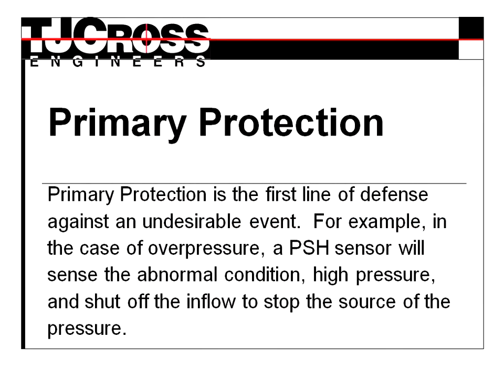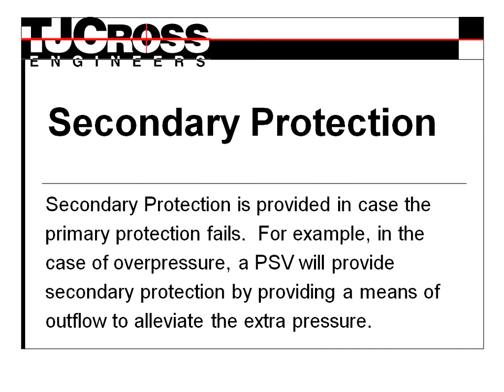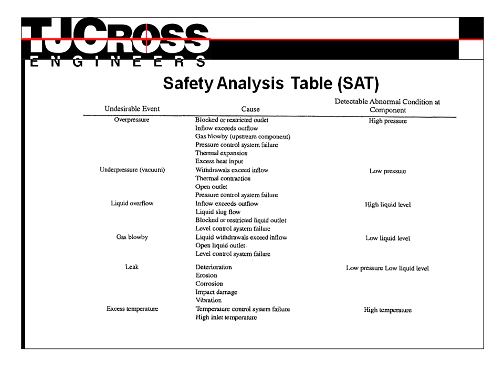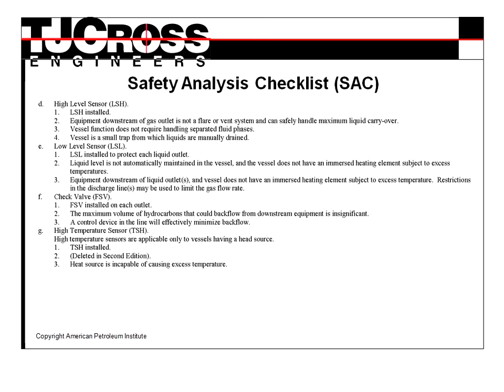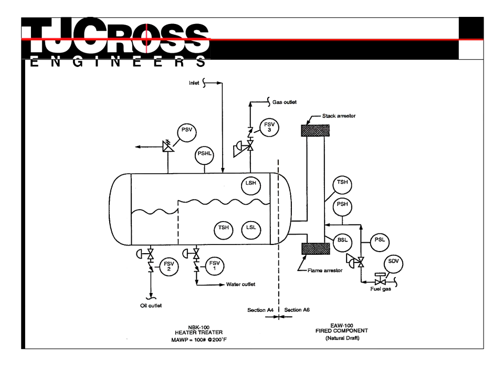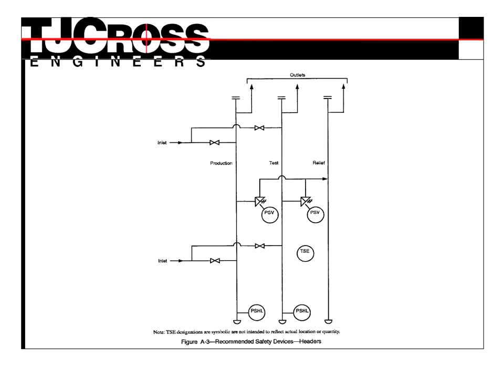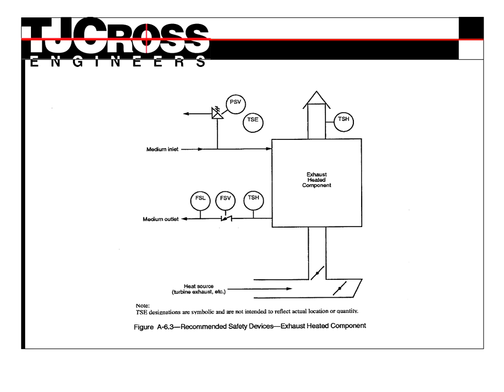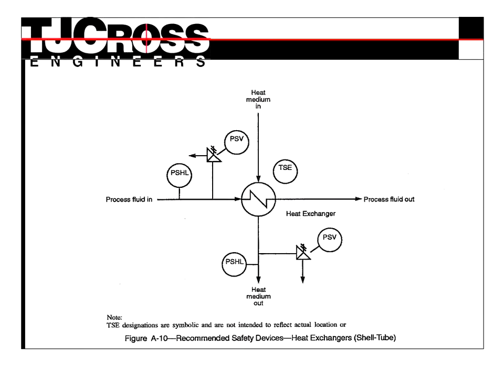API RP 14C Video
This training is a part of TJ Cross Engineers, Inc. "Process Safety Management" training series.  The video covers API RP 14C, which is the Recommended Practice for the Analysis, Design, Installation, and Testing of Basic Surface Systems for Offshore Production Platforms.  Even though this guideline is written for offshore facilities, it is a good guideline for onshore facilities as well.